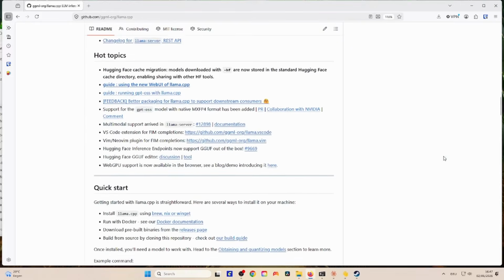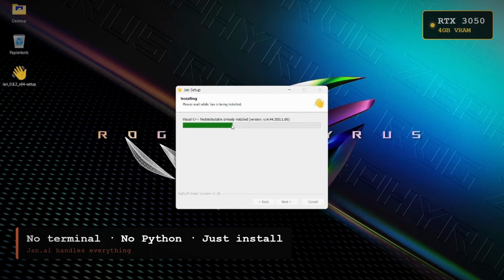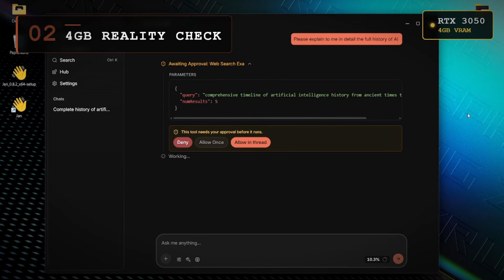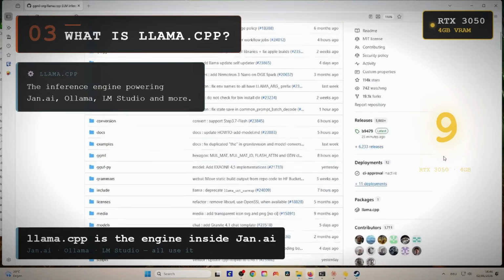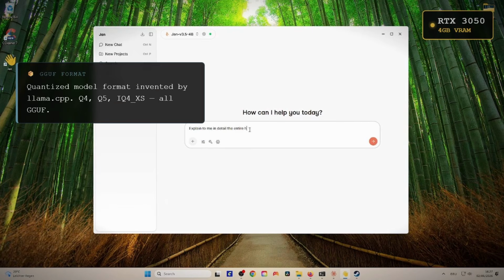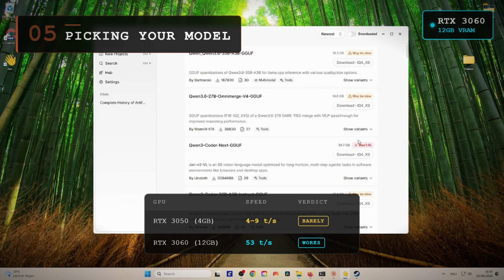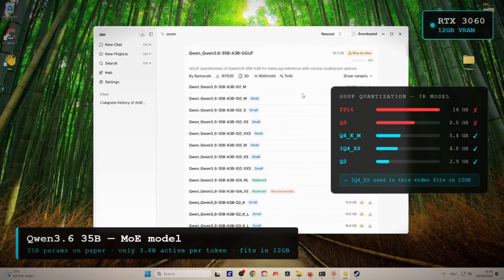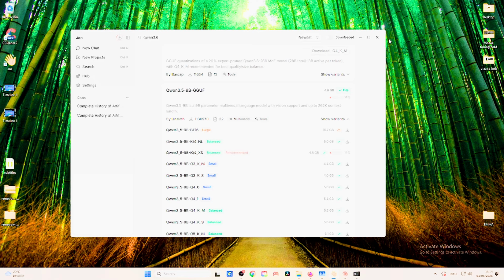Jan.ai — Free Local ChatGPT That Runs Fully Offline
Jan.ai with llama.cpp on a 4GB RTX 3050 laptop and a 12GB RTX 3060 desktop: no cloud, no API, no subscription. 53 t/s on the 3060 vs 4 to 9 t/s on the 4GB laptop.
For 4GB, Qwen 3.5 9B is the sweet spot. For 12GB, Qwen3.6 35B IQ4_XS fits and runs well.

On the 4GB laptop the same prompt that ran fine on the 3060 crashed the context window. Leaving 2 to 3GB of VRAM free for context fixed it. Rule of thumb: the context window eats VRAM too, not just the model size.

Chapters
00:00 Introduction, Jan.ai and llama.cpp
00:15 What is Jan.ai?
00:26 4GB Laptop Setup, ASUS ROG RTX 3050
00:56 Installing Jan.ai
01:10 First Model Download
01:22 Sending the Big Prompt
01:42 Context Window Crash, the 4GB problem
02:05 Fixing the Context Window
02:21 What is llama.cpp?
02:35 GGUF Format explained
03:11 RTX 3060, Same Prompt, 12GB VRAM
03:38 53 t/s vs 4 to 9 t/s on 4GB
03:51 Jan.ai Hub, Downloading Real Models
04:10 VRAM warnings, what fits, what doesn't
04:24 Downloading Qwen3.6 35B IQ4_XS
04:42 Model size vs VRAM, the real rule
05:11 Best model for RTX 3050
05:34 How to pick the right model
05:56 Outro

Tested on: ASUS ROG RTX 3050 Laptop, 4GB VRAM · RTX 3060 12GB desktop

Qwen3.6 35B GGUF: search for it in the Jan.ai Hub or on HuggingFace